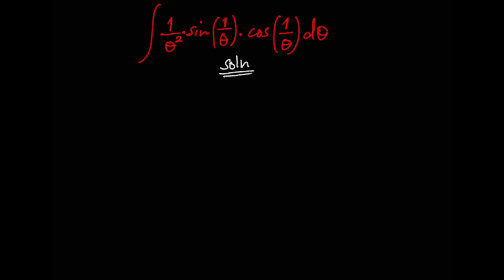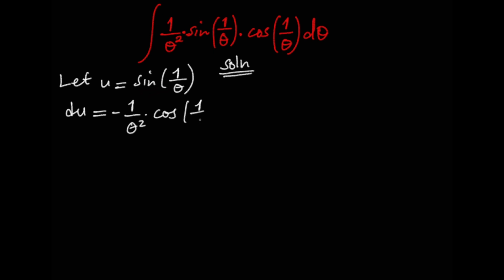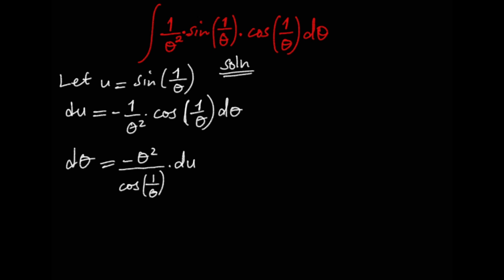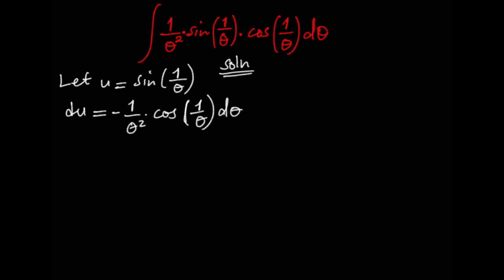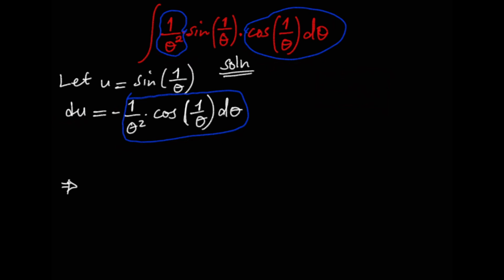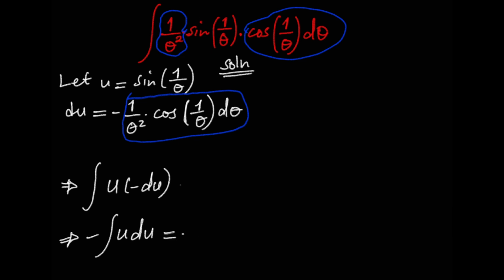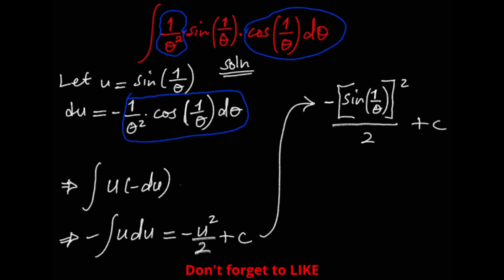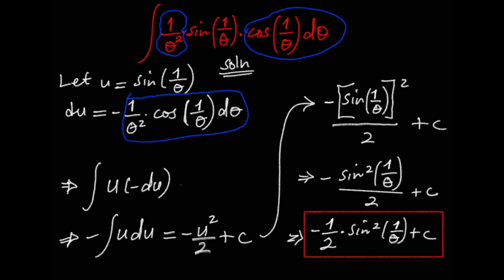This Integral LOOKS Impossible... Until You See This Trick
Evaluate ∫ (1/θ²) sin(1/θ) cos(1/θ) dθ — a classic "hidden substitution"
integral that trips up most calculus students. In this video, I walk
through the full step-by-step solution using u-substitution (u = sin(1/θ)).

 Key concepts covered:
- Spotting a disguised u-substitution
- Handling negative differentials
- Simplifying with sin(u)cos(u) = ½sin(2u)